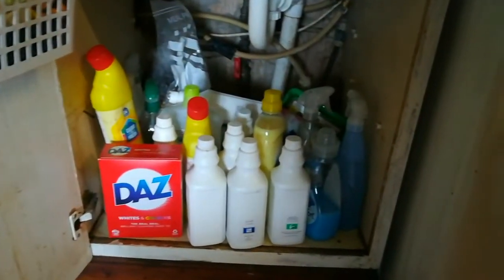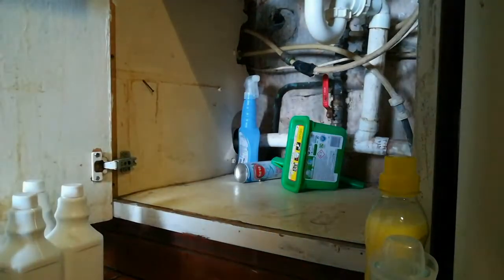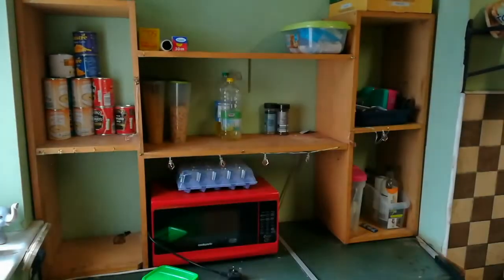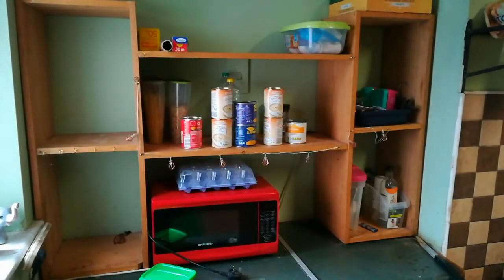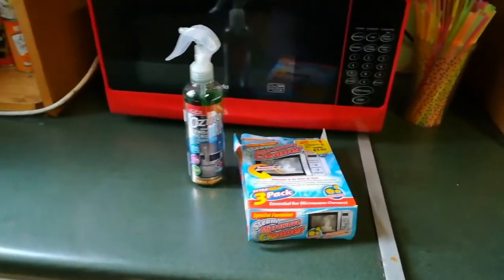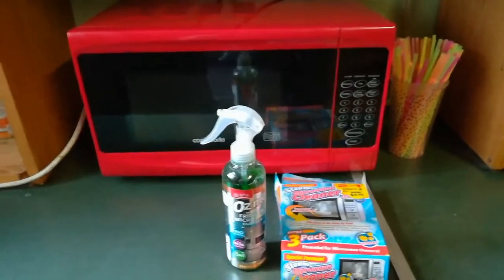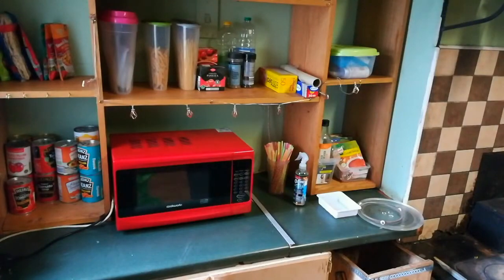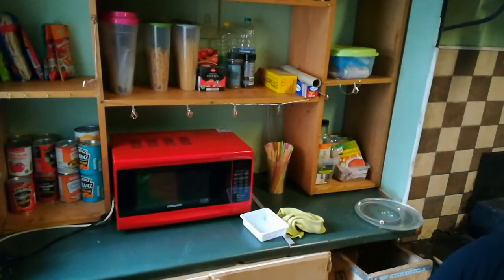Declutter/ Clean with me #3 A small kitchen declutter 🧼📦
Hey Guys and welcome back to the third installment of my quick declutter videos, only four more left before our big spring clean video so keep your eyes peeled 🥰

Love ye all
Shelly